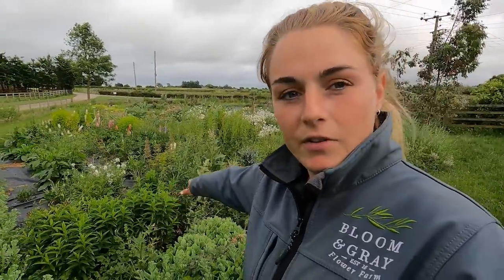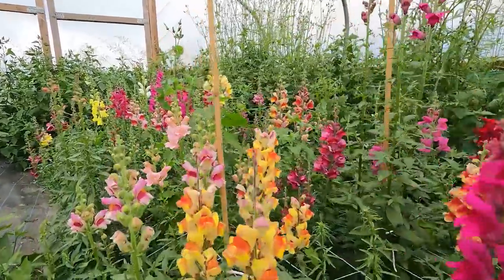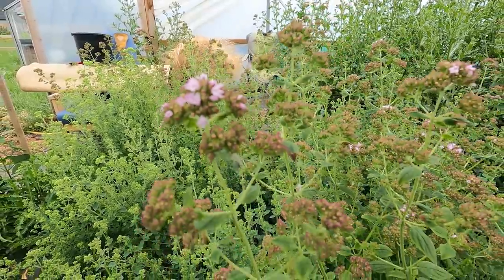FLOWER FARM TOUR & CATCH UP (JUNE EDITION)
After a few weeks away from video uploads I though I would give you an update on the farm and let you know what i've been up to in the last few weeks.